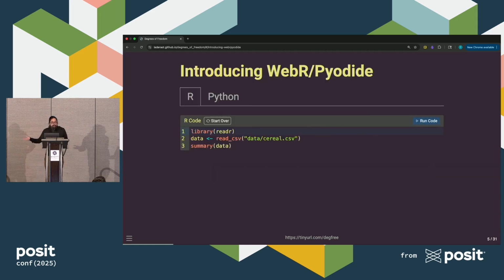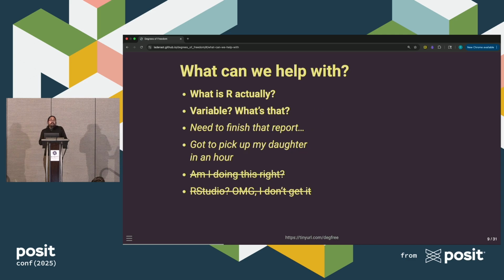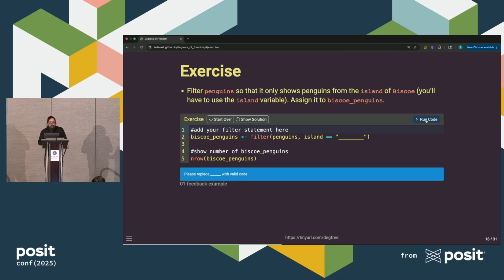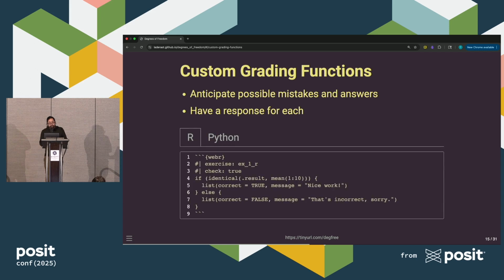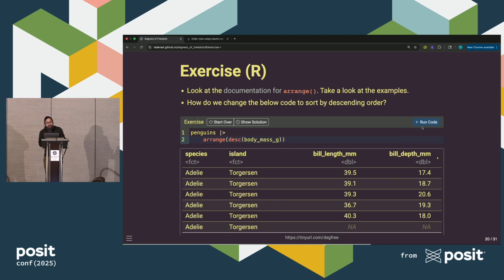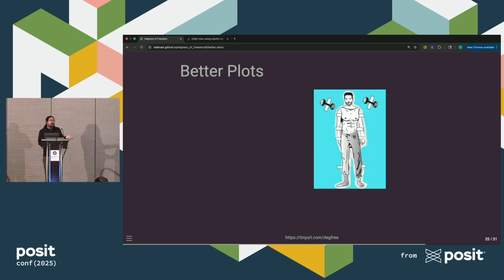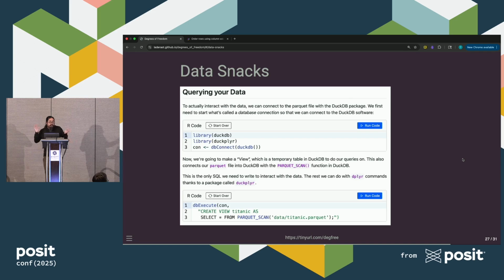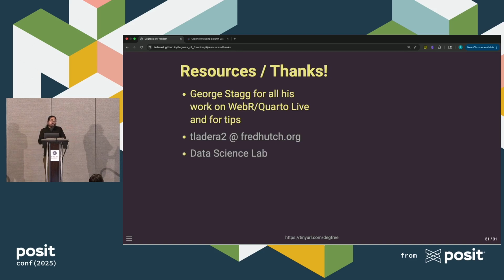Empowering Learners with WebR, Pyodide, and Quarto (Ted Laderas, Fred Hutch) | posit::conf(2025)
Empowering Learners with WebR, Pyodide, and Quarto

💬 Speaker(s): Ted Laderas

📝 Abstract:

WebR, Pyodide, and Quarto are powerful technologies that let you run code exercises in the Web browser. Because of this, WebR exercises can be integrated into data science lessons within RevealJS slides and Quarto websites. In this talk, I want to emphasize some considerations for using WebR/Pyodide for active learning in the classroom.

Careful exercise design with WebR/Pyodide can make the difference between empowering learners and demotivating them. With our R-Bootcamp and other exercises as examples, I show scaffolding methods for teaching data science concepts gradually, as well as other design considerations. I'll finish up with showing you how to set up WebR up in your slides and websites for your Data Science Learners.